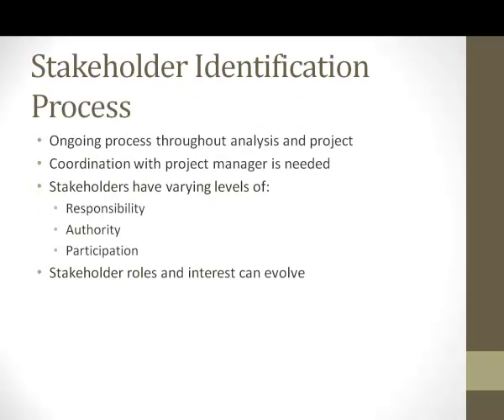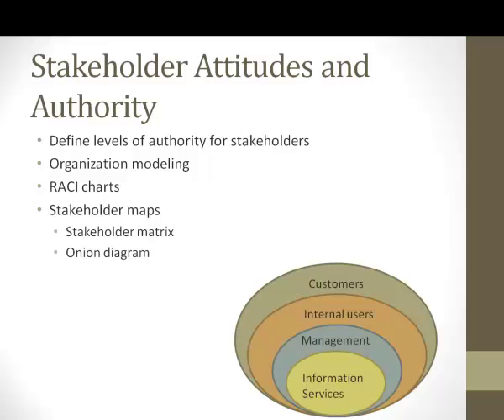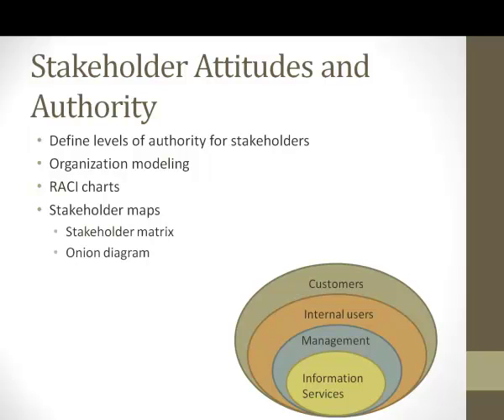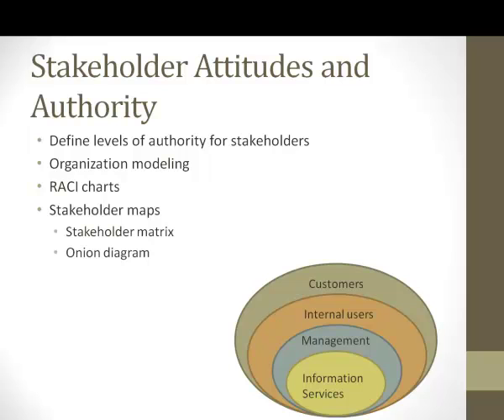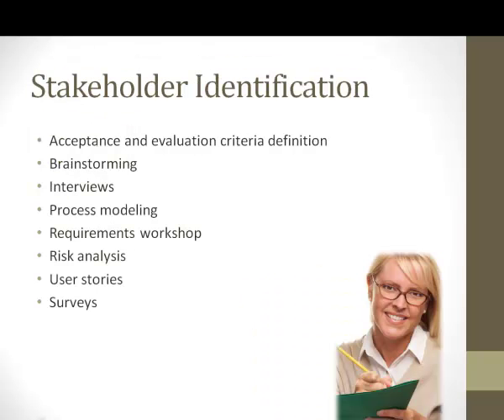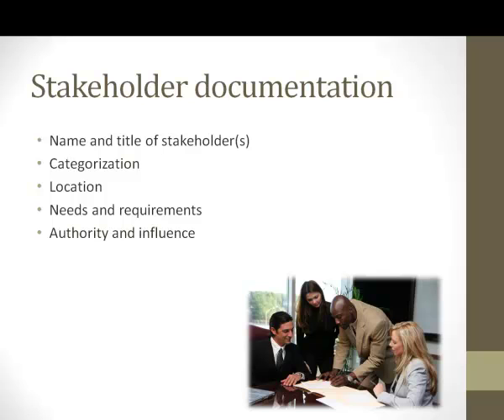BA Planning - Stakeholder Identification